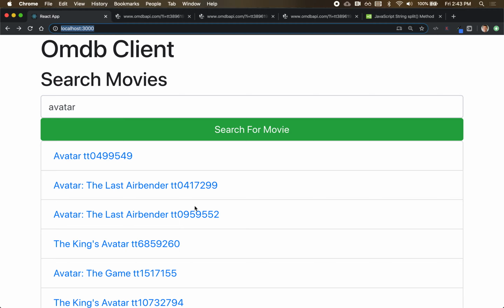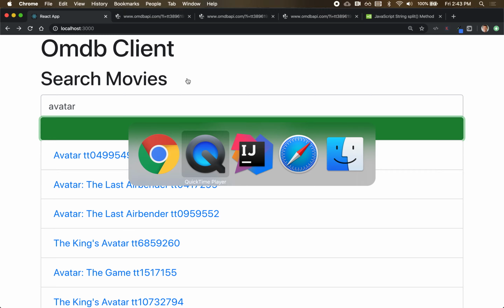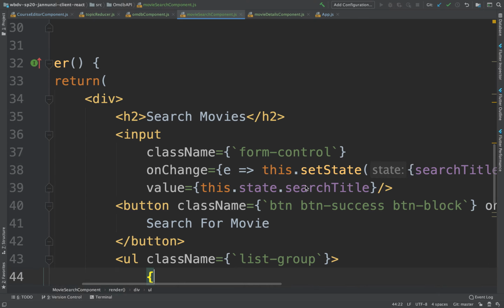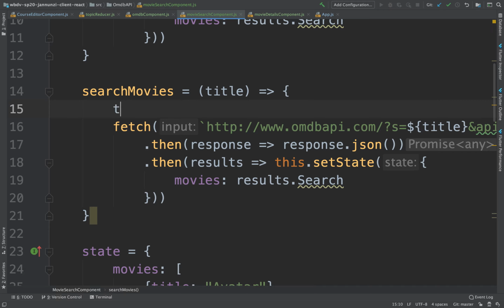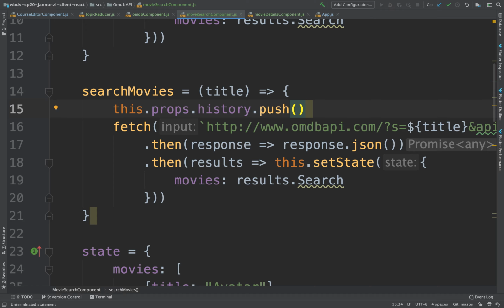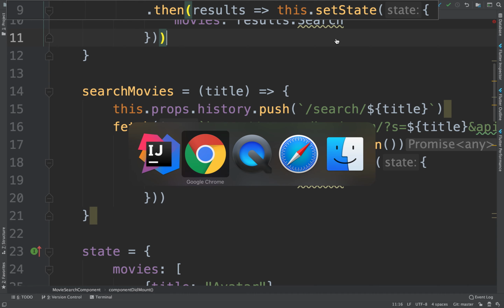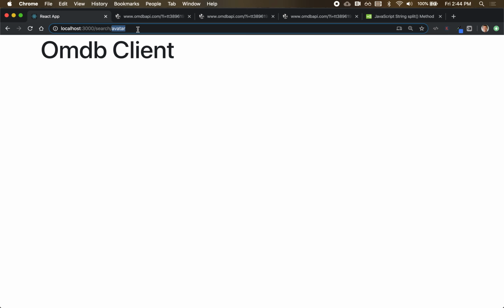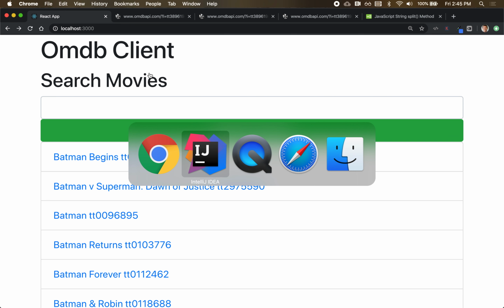cs4550 omdb sp20 820018